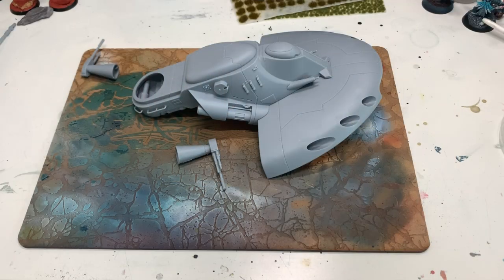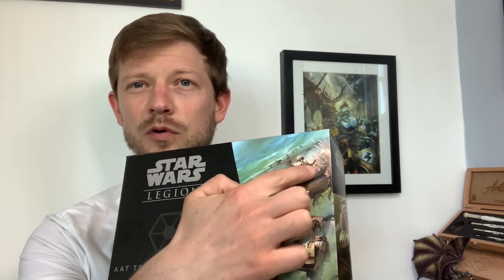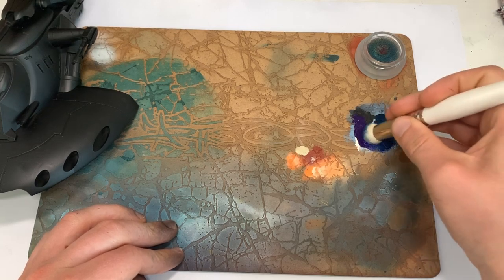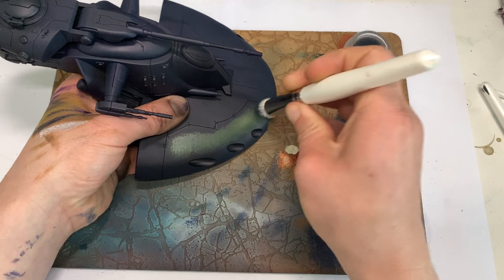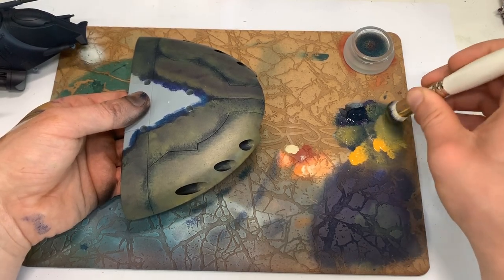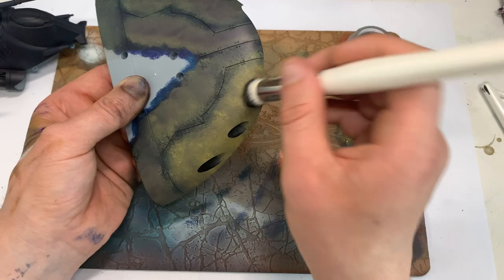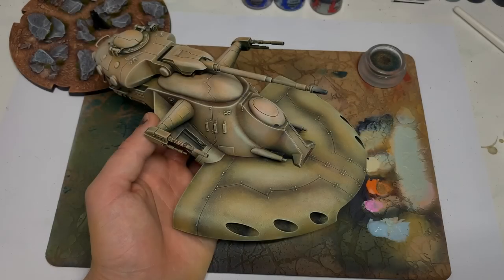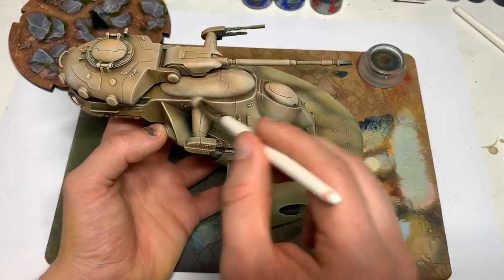How to paint: AAT Battle Tank for Star Wars Legion - Part 1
In this video we show you how to paint AAT trade Federation Battle Tank for Star Wars Legion. This is in incredible model and we achieve this with just a dry brush and a handful of paints. Let us know if you would like to see more painting tutorials based around Star Wars Legion below.